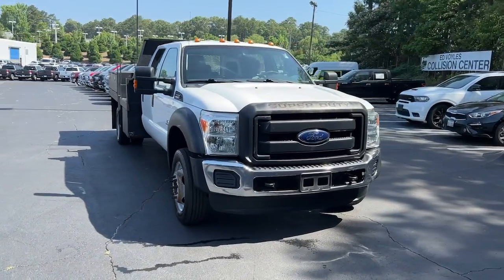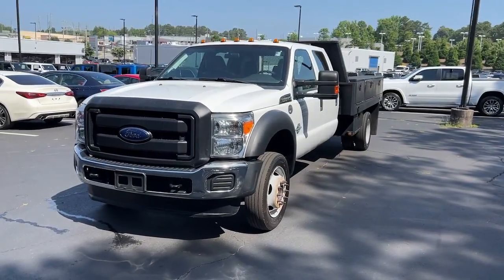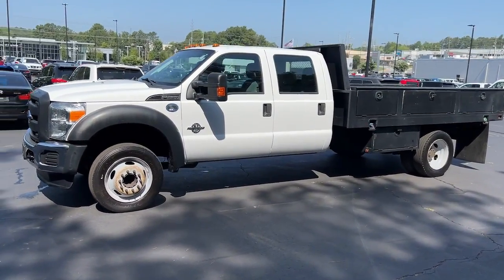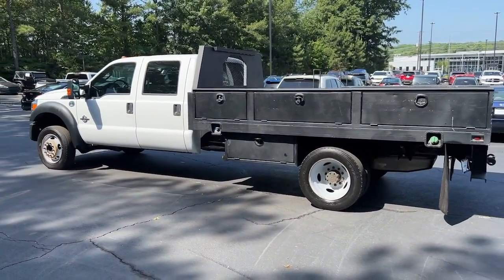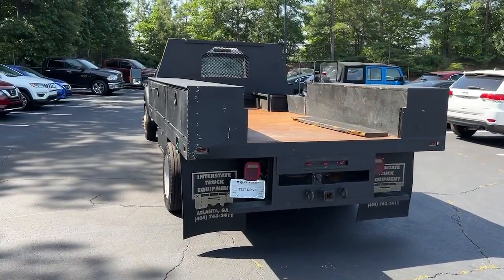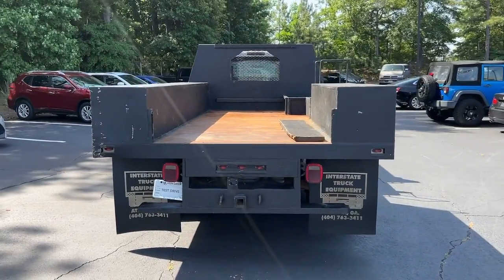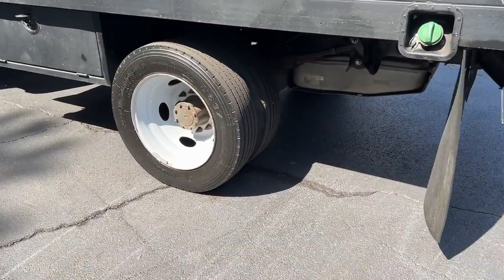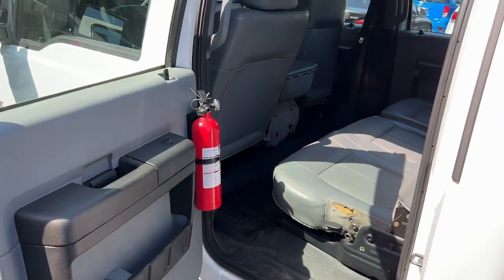2015 Ford Super_Duty_F-450_DRW Atlanta, Marietta, Roswell, Kennesaw, Woodstock, GA 509136A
White Used 2015 Ford Super_Duty_F-450_DRW available in 789 Cobb Parkway, SE, Marietta, Georgia at Ed Voyles CDJR. Servicing the Atlanta, Marietta, Roswell, Kennesaw, Woodstock, GA area.

2015 Ford F-450SD XL White DRW RWD TorqShift 6-Speed Automatic V8Recent Arrival!Reviews:* Beastly towing and hauling capacities; appealing technology options; quiet cabin. Source: EdmundsAwards:* 2015 KBB.com Brand Image AwardsWho to trust more with your new or pre-owned vehicle needs than Ed Voyles Chrysler Dodge Jeep RAM! In business for over 60 years. We are also the number one Certified Pre-Owned Chrysler Jeep Dodge RAM dealer in the entire state of Georgia. We proudly serve Atlanta Canton Kennesaw Dallas Acworth Gwinette Morrow Alpharetta Roswell Cartersville and all metro Atlanta cities. .